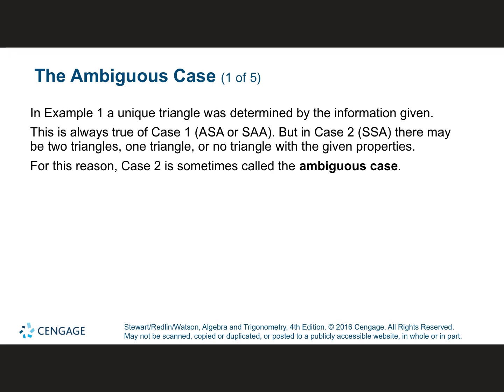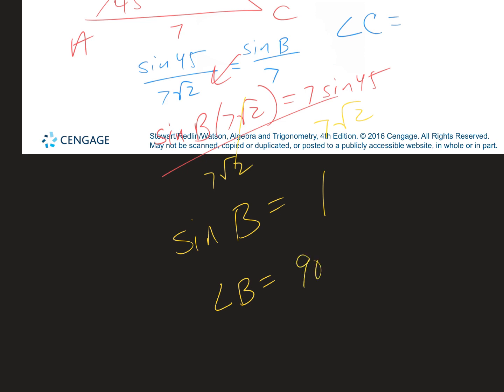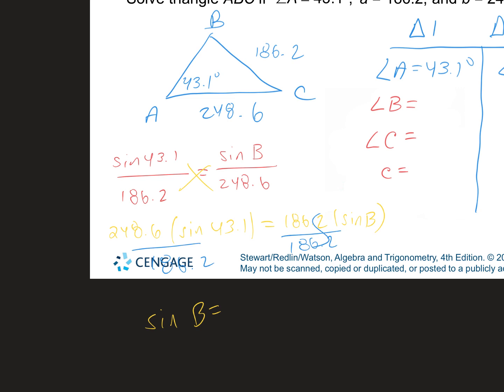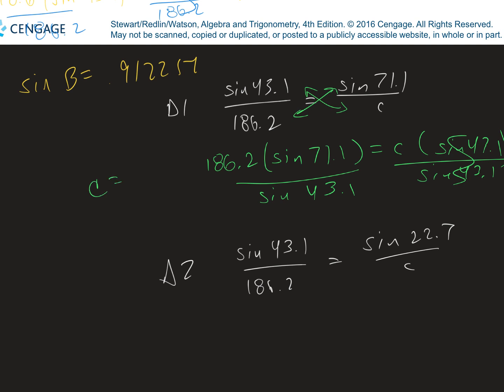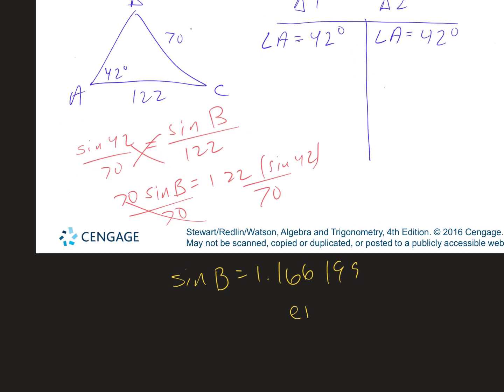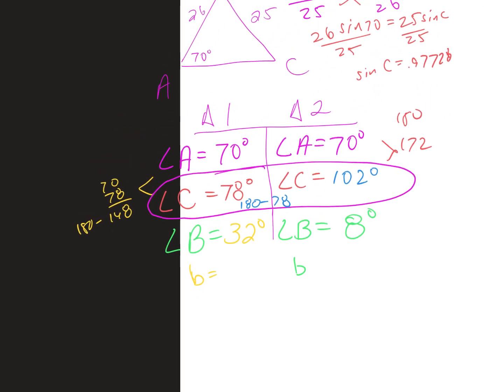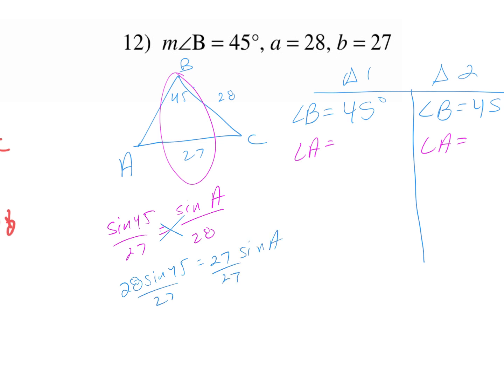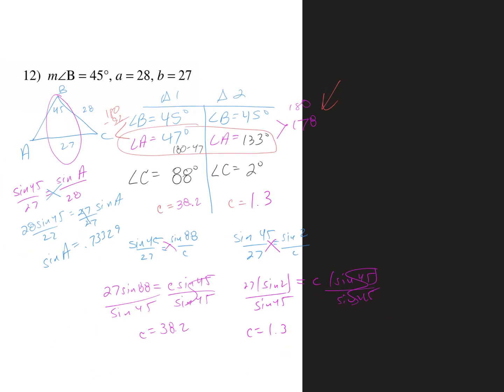02.14 MFCA 5.5 Law of Sines PART 2 The Ambiguous Case